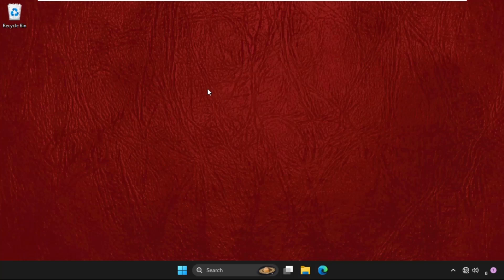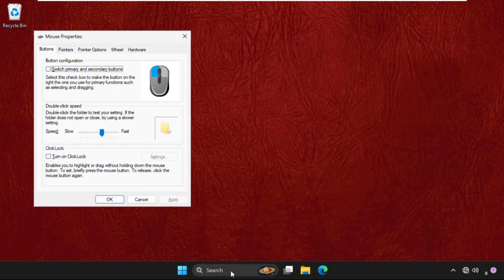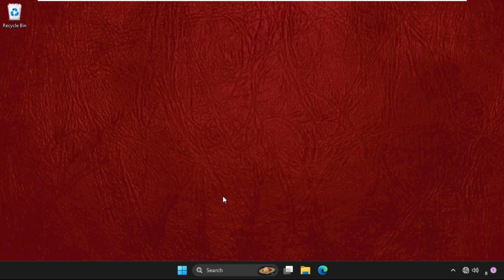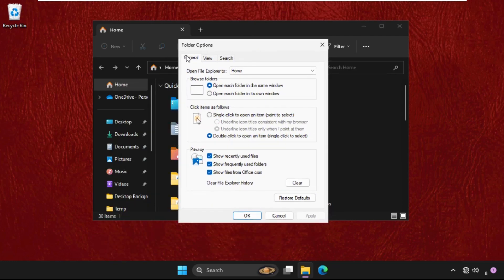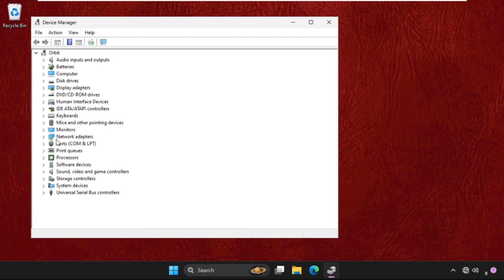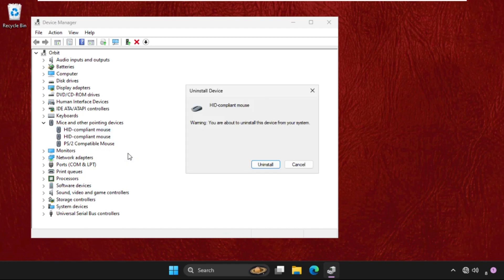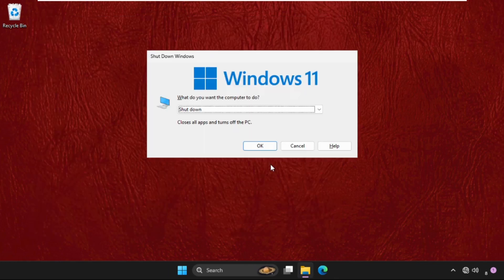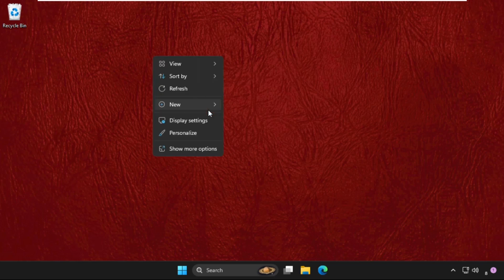How to Fix Mouse Double Click Problem in Windows 11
This video will show you How to Fix Mouse Double Click Problem in Windows 11
Microsoft Windows 11's "Mouse Double Click Problem" is a problem that can be linked to both hardware and software elements. The actual design of the mouse buttons themselves is one of the main contributing factors. The internal parts responsible for registering clicks may deteriorate over time due to mechanical wear and tear. Even when the button is only pressed once, this can result in accidental double clicks. The software setup of Windows 11 itself is another important factor.
So, lets learn How to Fix Mouse Double Click Problem in Windows 11